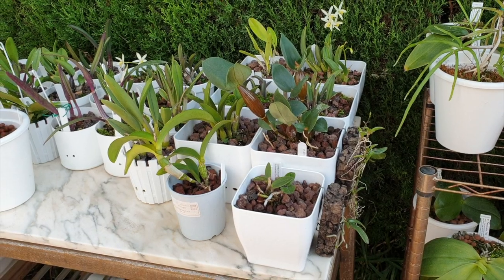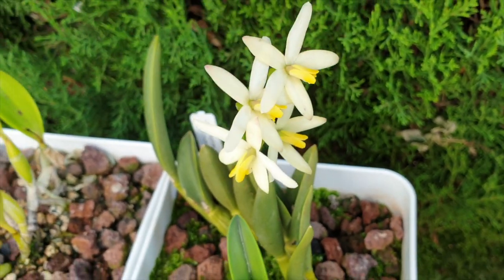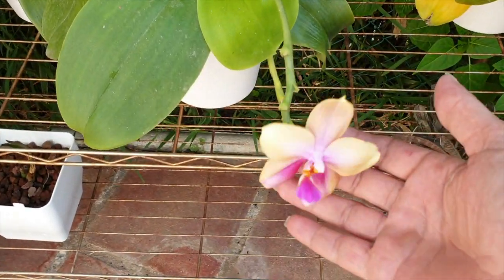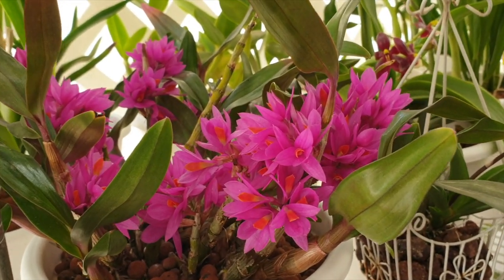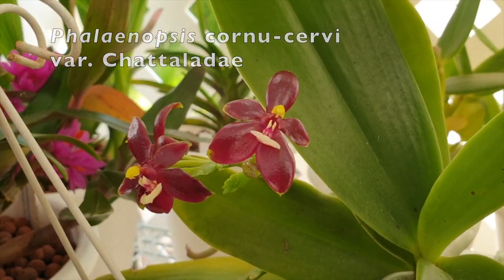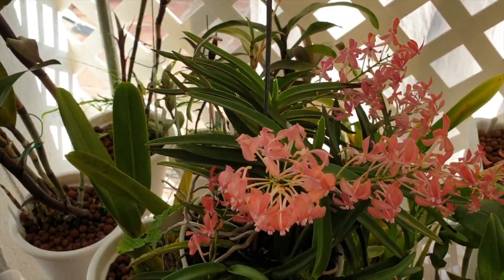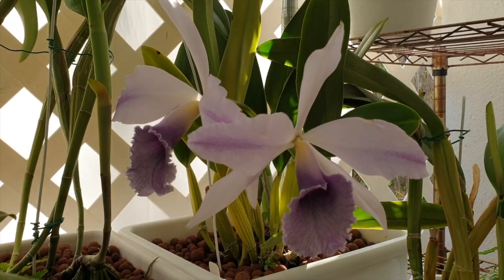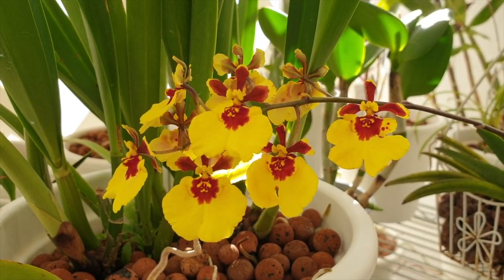Relaxed look at all my blooms on this day 🌸🌺🌼OrchidsinBloom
CHILL OUT & ENJOY! It was nice to just point the camera at some beautiful blooms! 🤩😍
My environment:
Mediterranean climate, hot summers / mild winters
45% - 85% humidity, with regular airflow
Orchid growing supplies:
               Seramis, Akadama
                          150 Winter, RO Water and KelpMax only